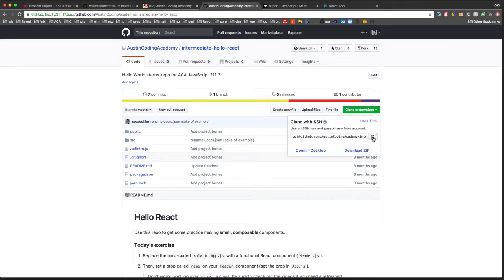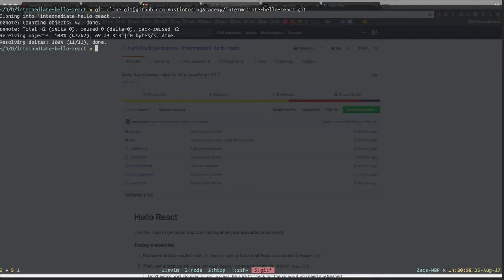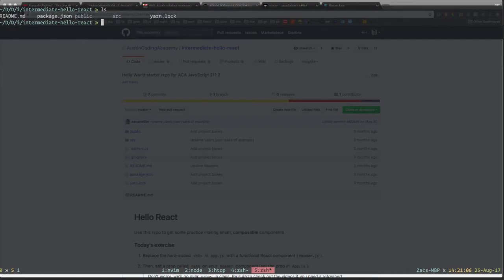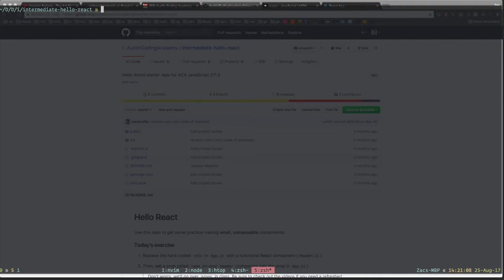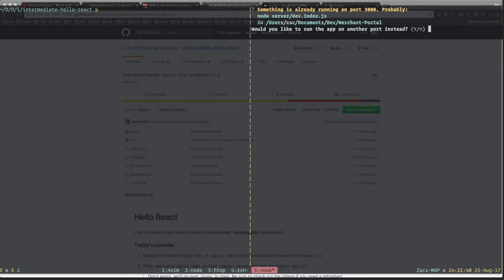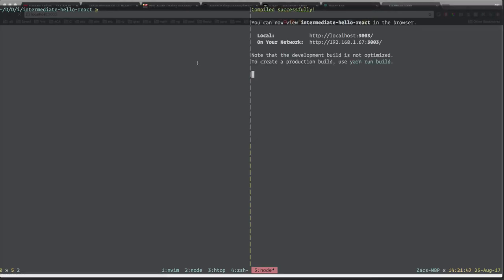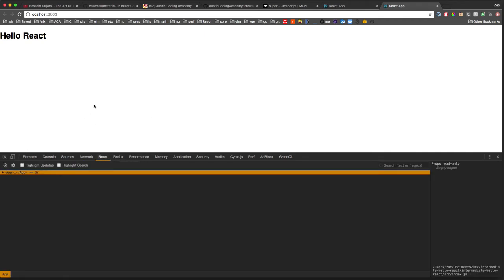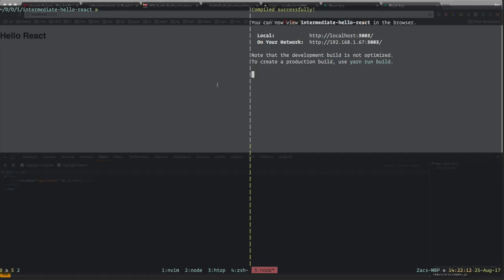Hello React (1 of 7)